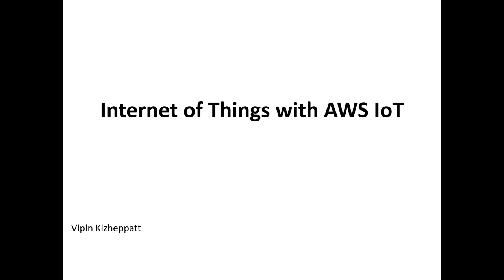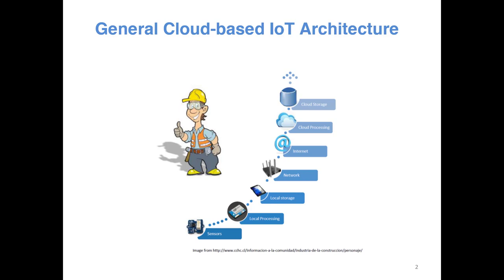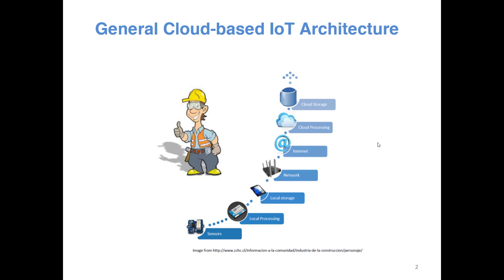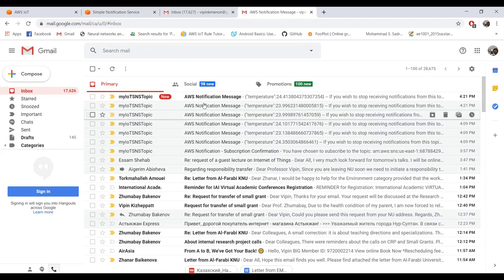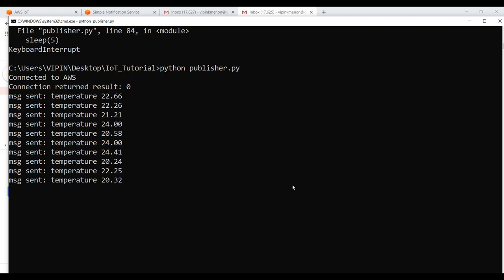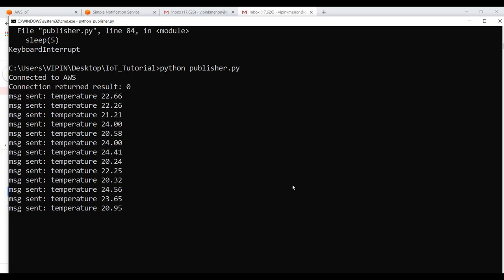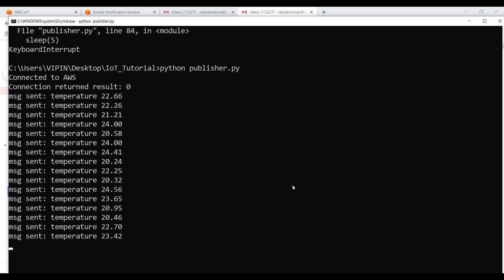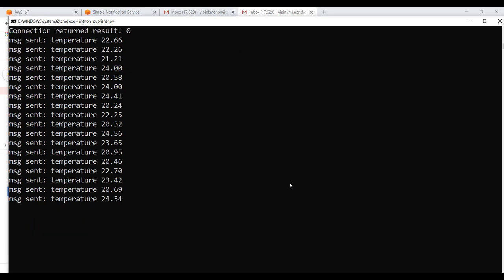Introduction to AWS IoT Platform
An introductory video to AWS IoT with minimal programming
Source code